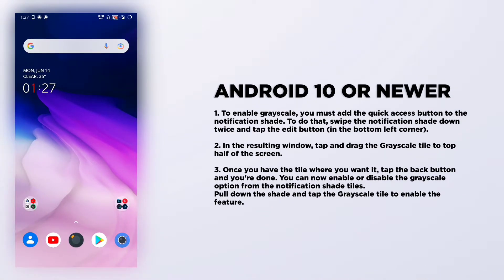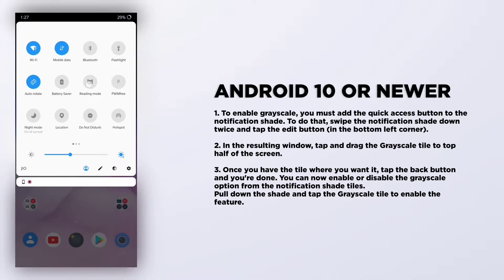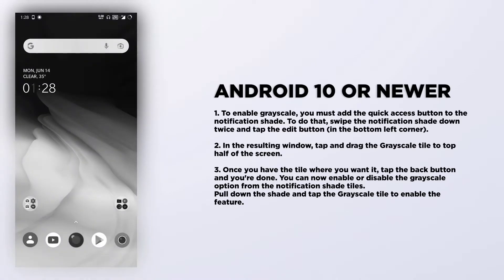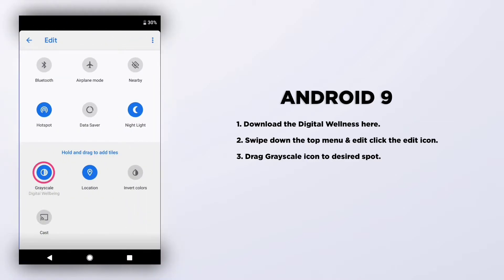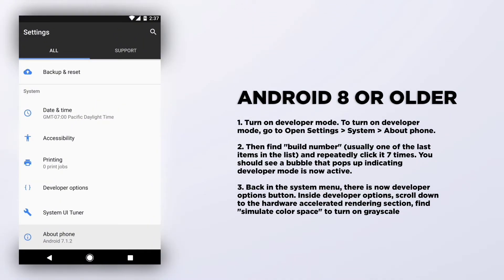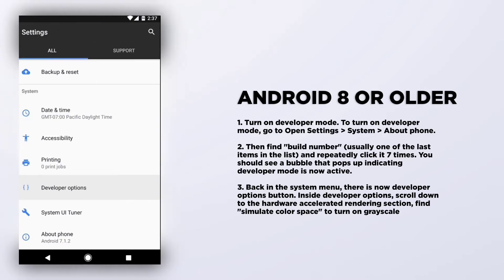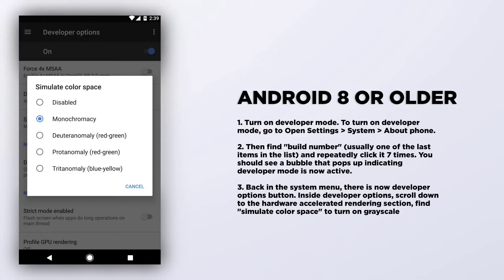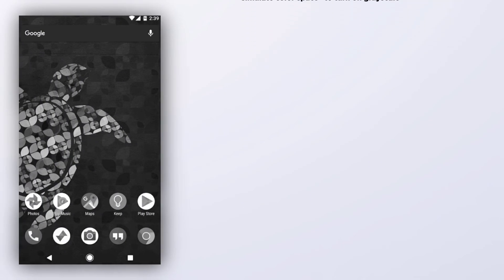How to turn any Android device Black & White | Enable Greyscale on Any Android | Greyscale Tutorial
Hey Guys what's popping

I'm back with a brand new video, Here I'm showing you how you can turn any Android device Black and White aka greyscale effect or mono reading mode. Hopefully you'll like it, if you have any quarry about it, you can ask that in the comments section.

Social Media